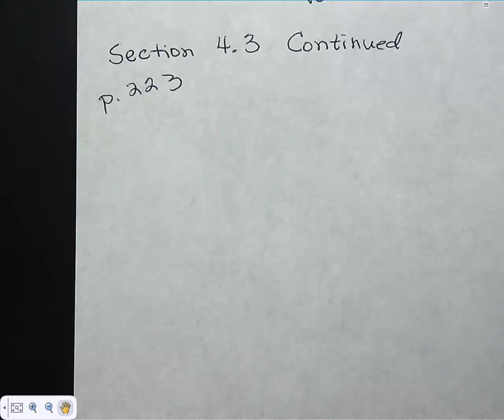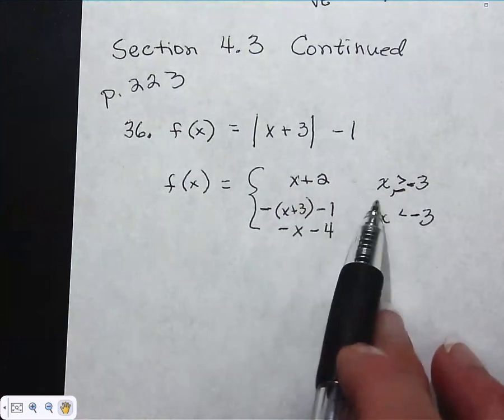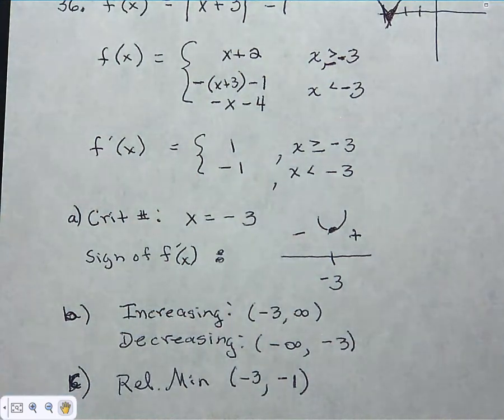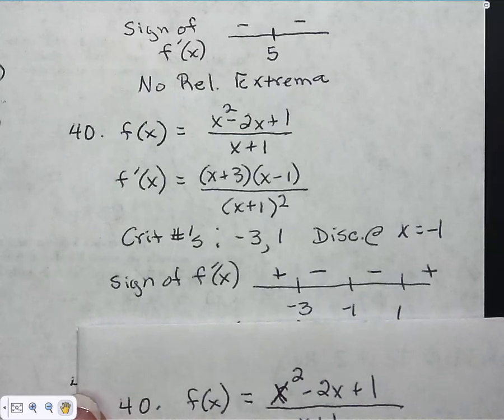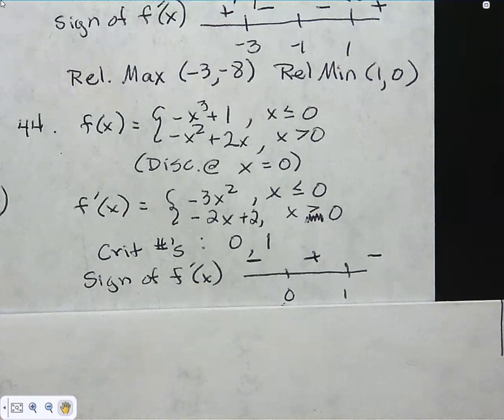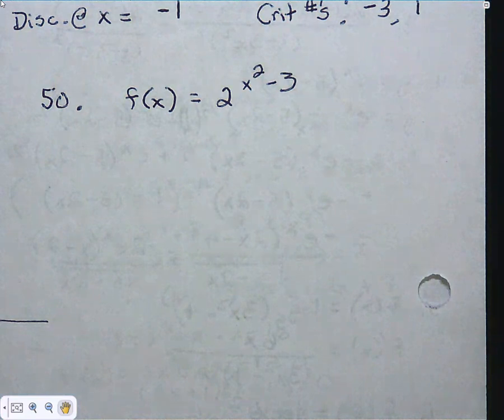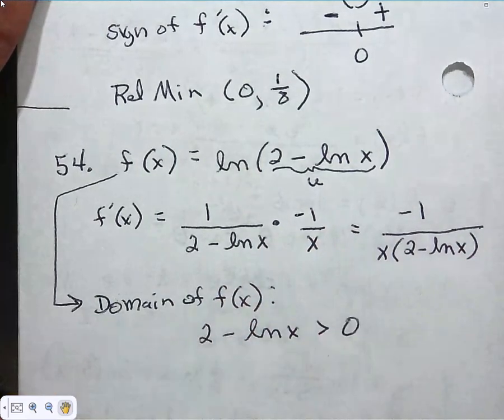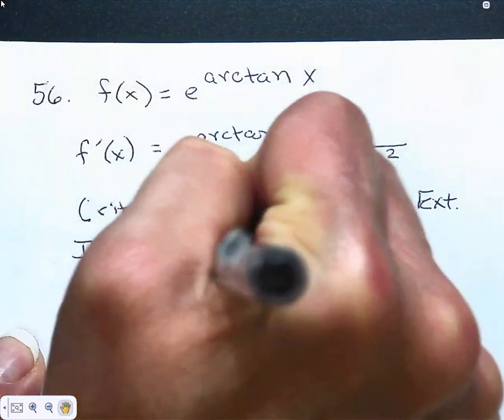1910 Section 4.3 Part 2